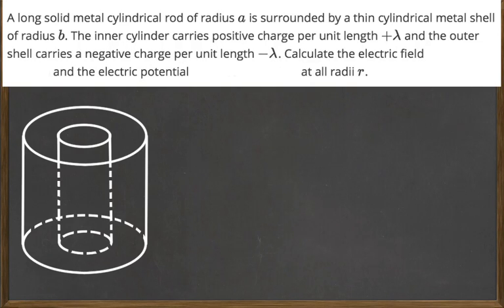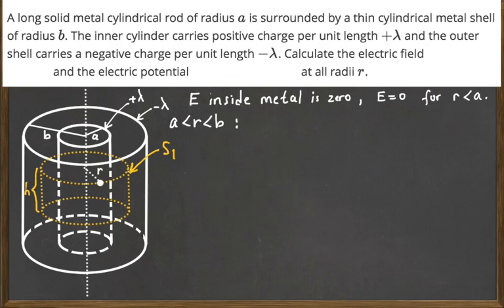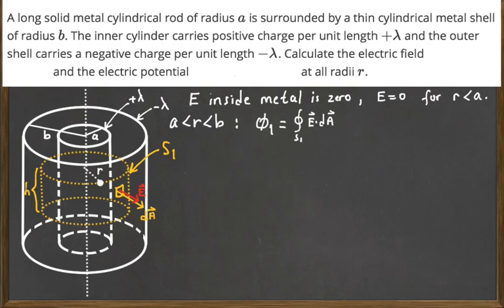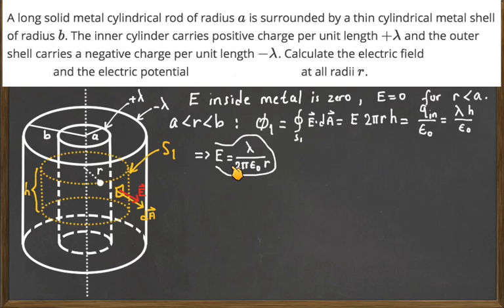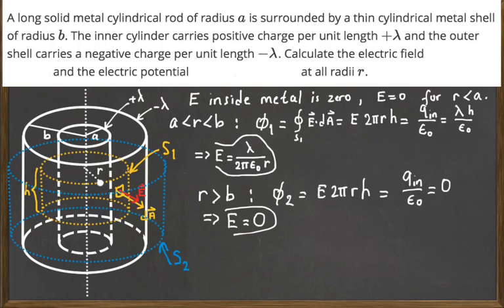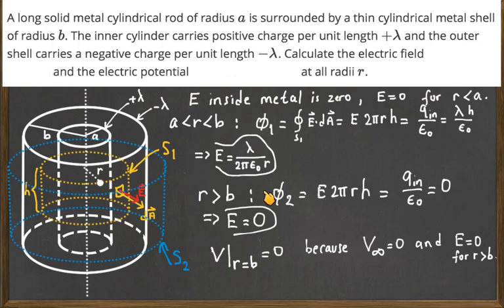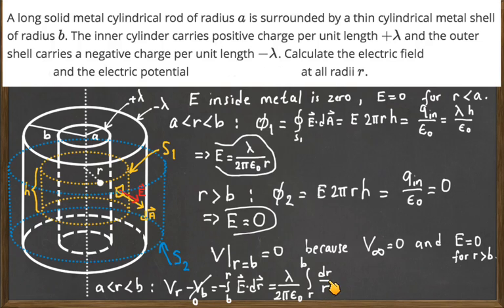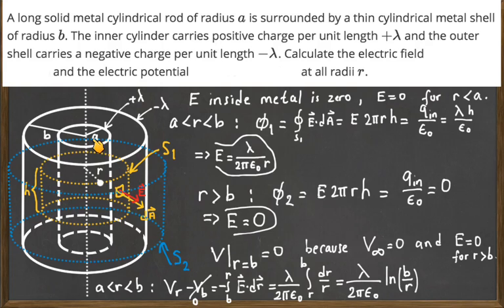Problem Solving-cylindrical shells